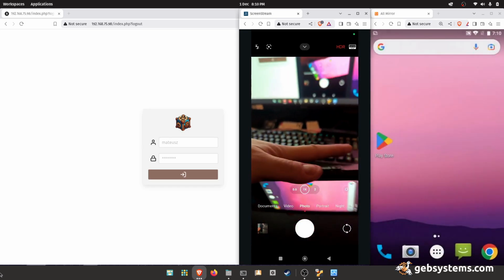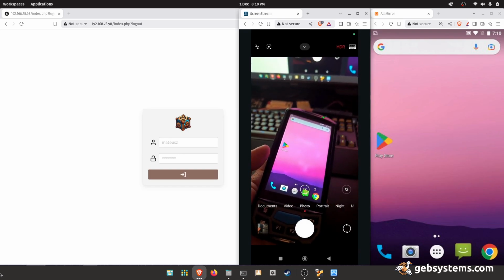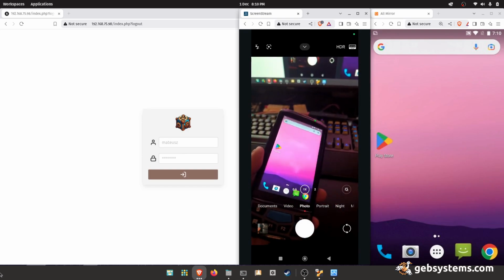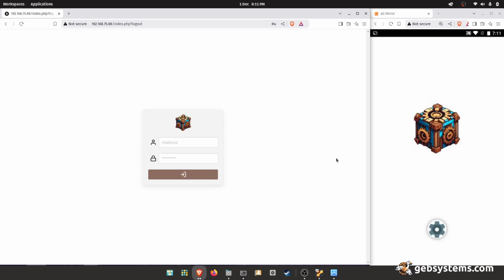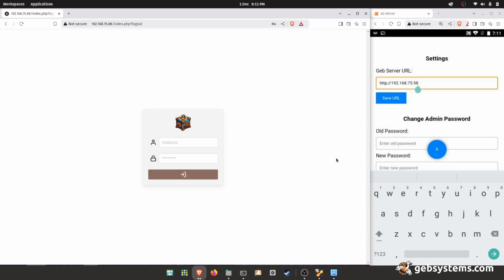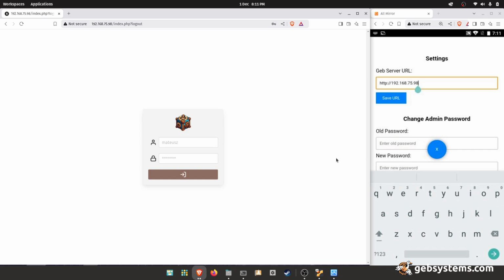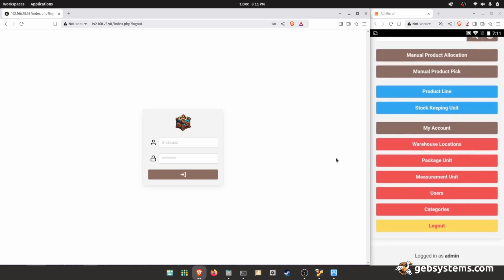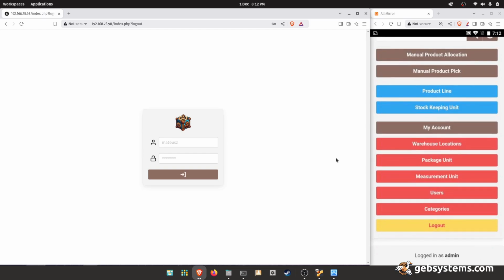A tool for handheld Android barcode scanner | GebWMS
The app does not need to be perfect to be deployed to production. This is a basic tool with the ability for the administrator to change the password and update the GebWMS server address. These "features" have been implemented to allow the IT guy to manage things inhouse. No need to contact someone if you just need to change the default admin password. This fits perfectly into the DIY Warehousing ethos.